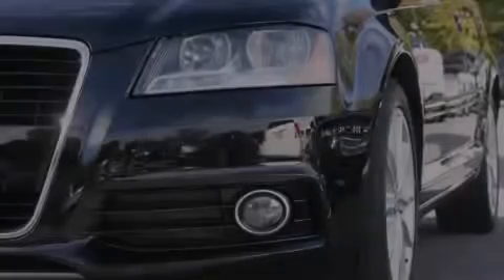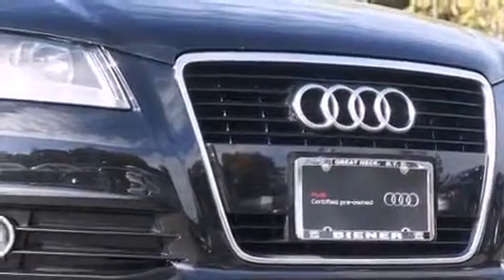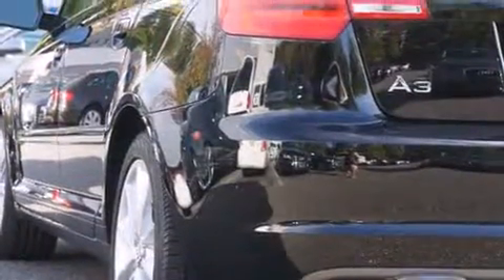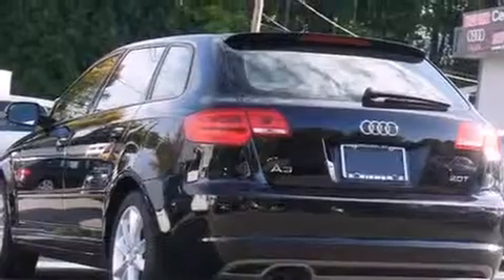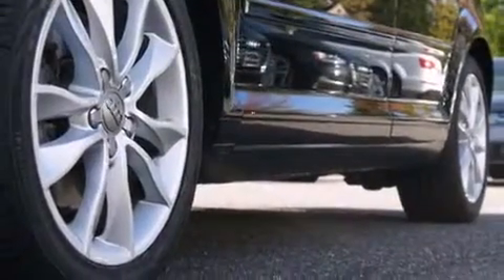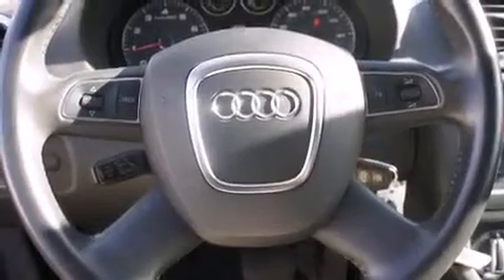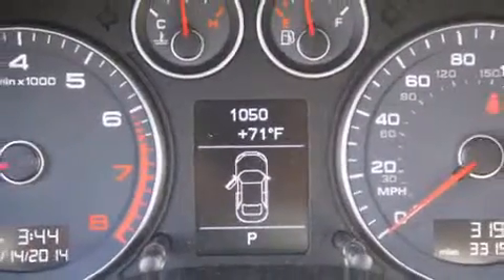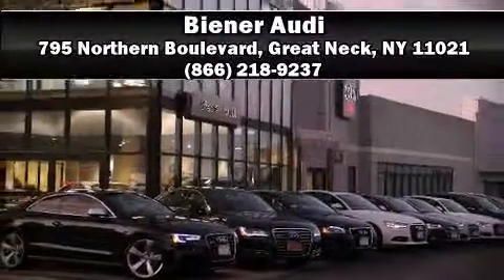2011 Audi A3 2.0T Premium w/PZEV (S tronic)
Biener Audi

Discerning drivers will appreciate the 2011 Audi A3. With fewer than 35,000 miles on the odometer, this model delivers an exhilarating ride without compromising ultimate luxury! Smooth gearshifts are achieved thanks to the 2 liter 4 cylinder engine, providing a spirited, yet composed ride and drive. Turbocharger technology provides forced air induction, enhancing performance while preserving fuel economy. All of the following features are included: leather upholstery, variably intermittent wipers, a trip computer, an outside temperature display, telescoping steering wheel, power door mirrors, and remote keyless entry. You and your passengers will enjoy the stereo system, which includes a CD player with MP3 capability, and 10 speakers, providing excellent sound throughout the cabin. Audi ensures the safety and security of its passengers with equipment such as: head curtain airbags, front SIDE impact airbags, traction control, brake assist, anti-whiplash front head restraints, a panic alarm, and 4 wheel disc brakes with ABS. Various mechanical systems are monitored by electronic stability control, keeping you on your intended path. A Carfax history report provides you peace of mind by detailing information related to past owners and service records. We'd also be happy to help you arrange financing for your vehicle. Come on in and take a test drive!